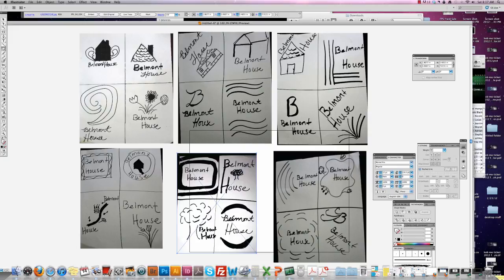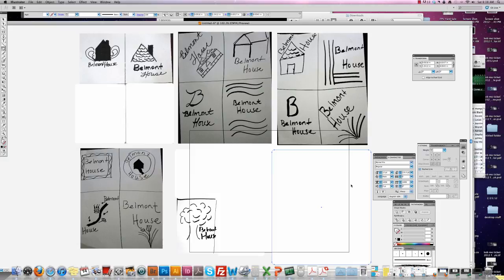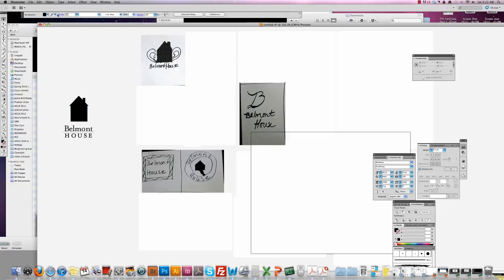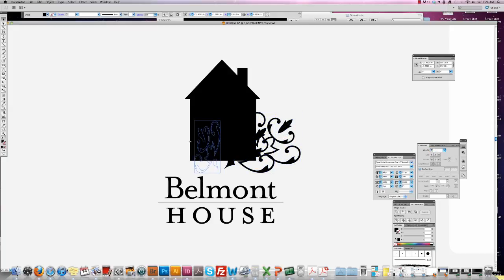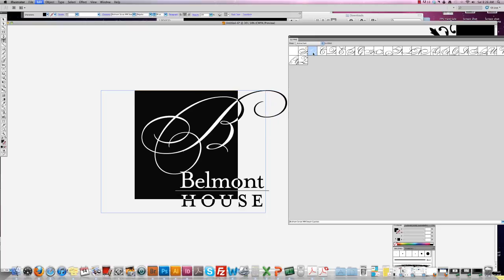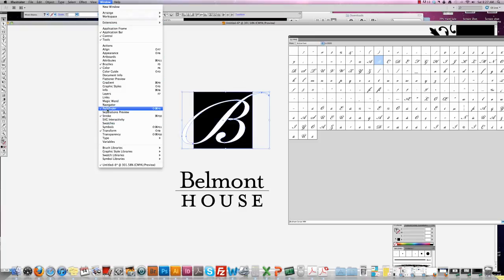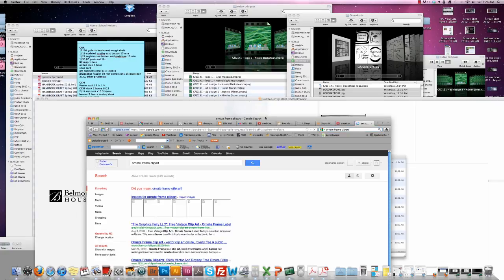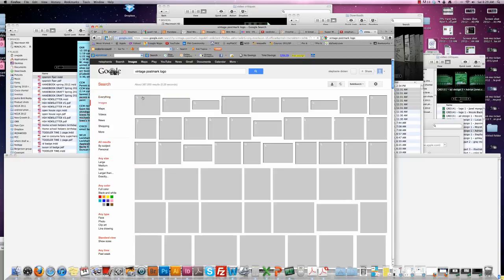GRD141 - logo 1 - Jeanine Wilson.mp4